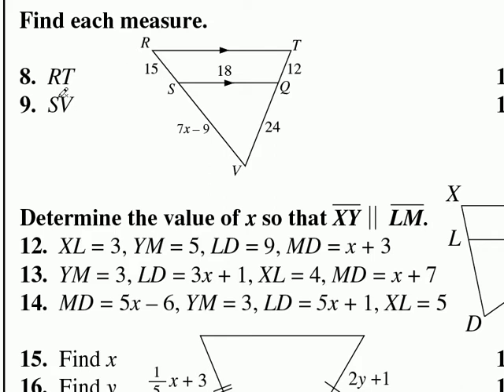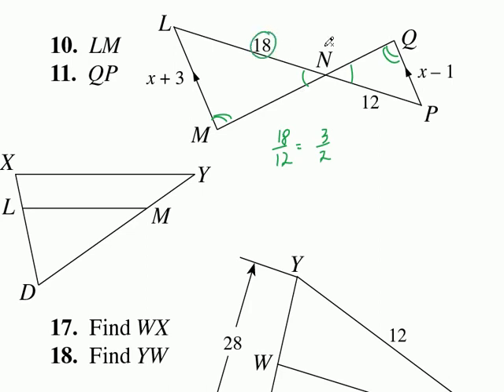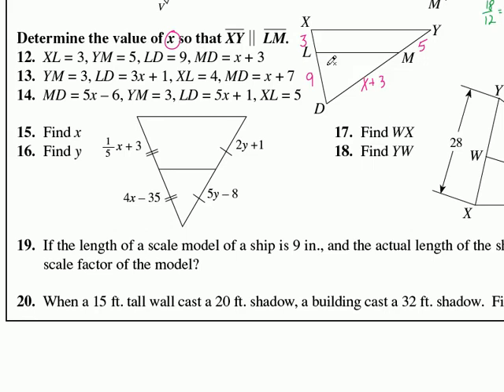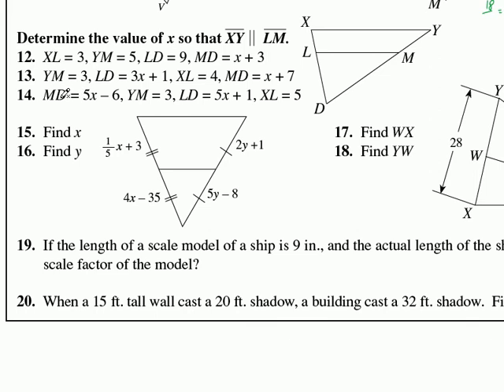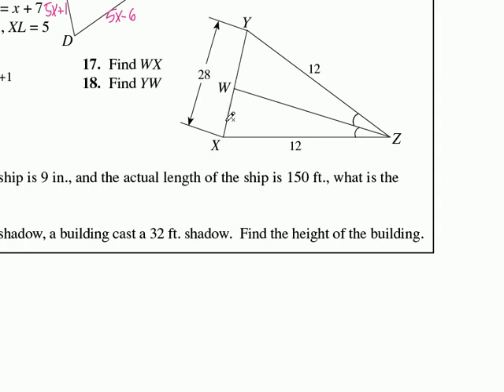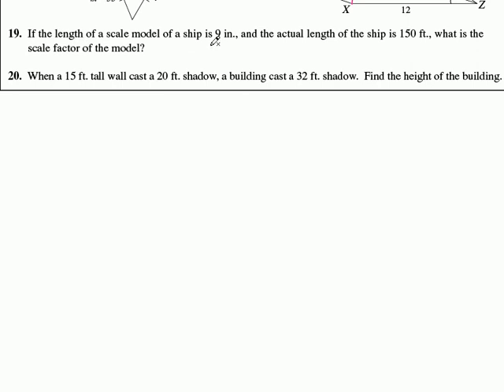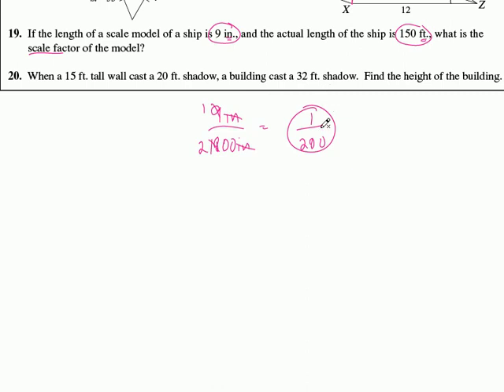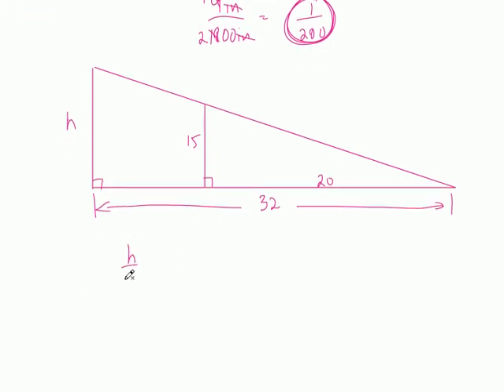7 Chapter 7b Review for Final Exam